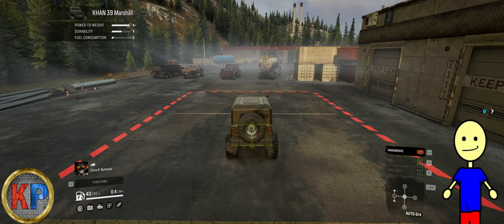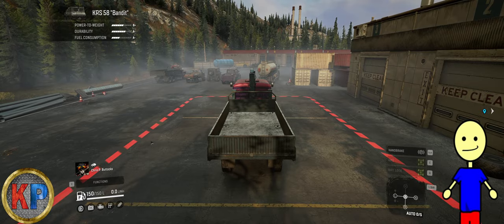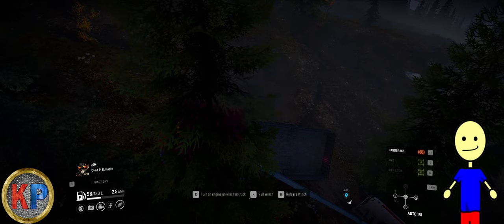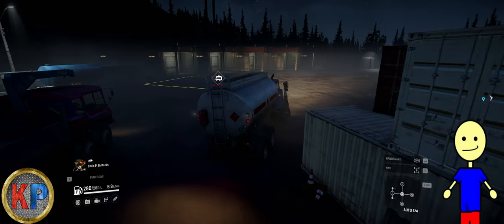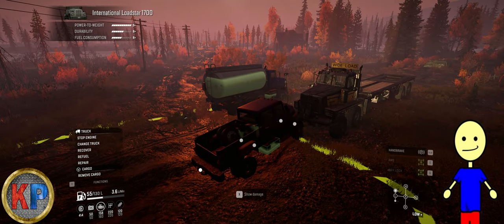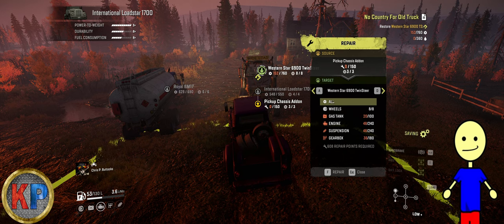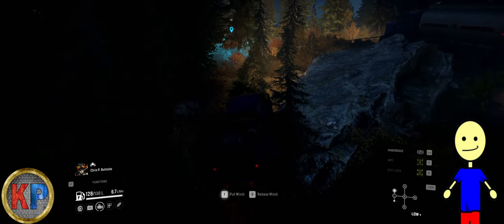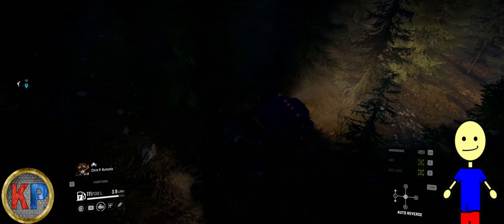Old men yelling at clouds - Snowrunner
Can we be productive?

• 40 unique vehicles to unlock, upgrade, and customize